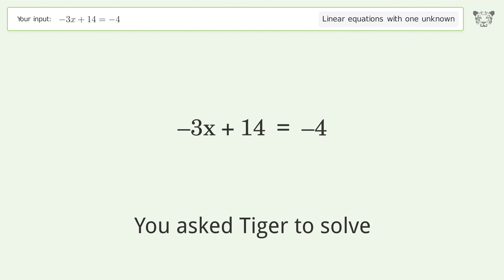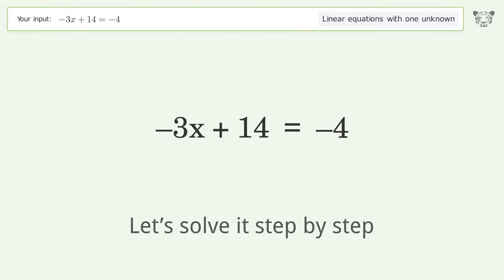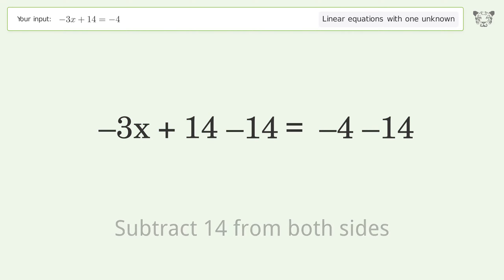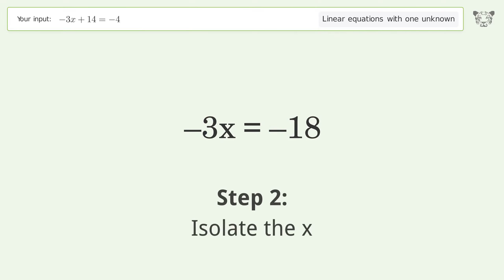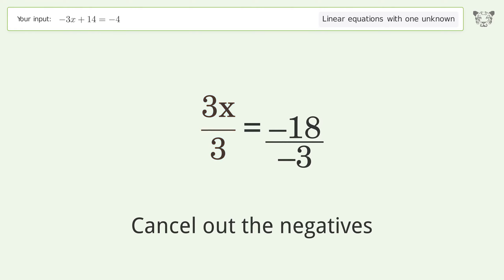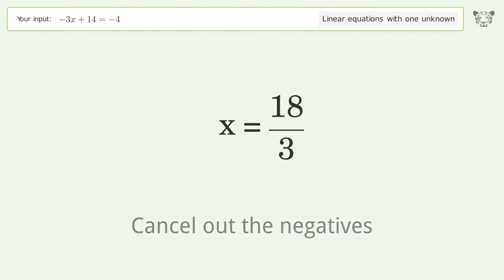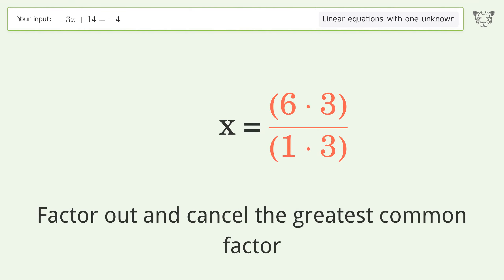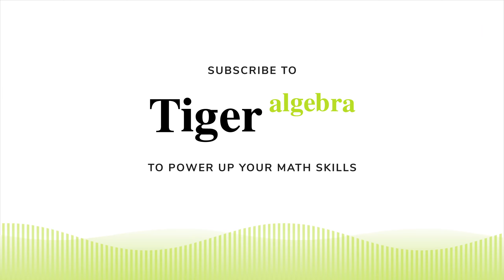Solve -3x+14=-4: Linear Equation Video Solution | Tiger Algebra